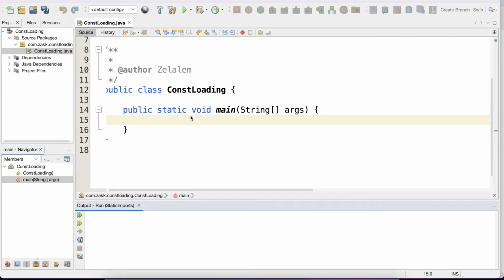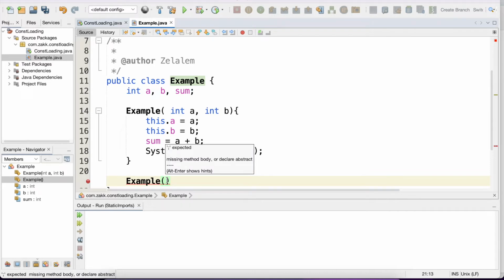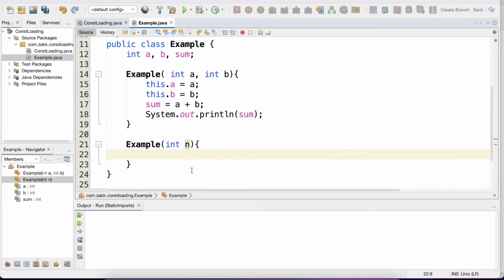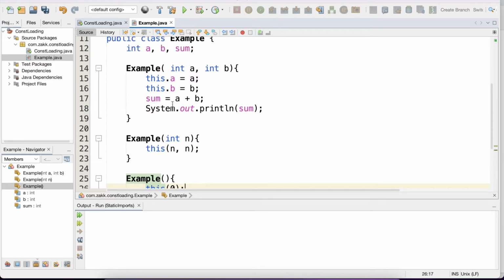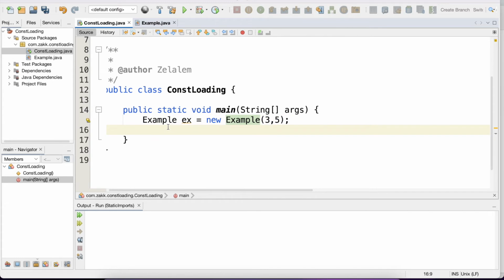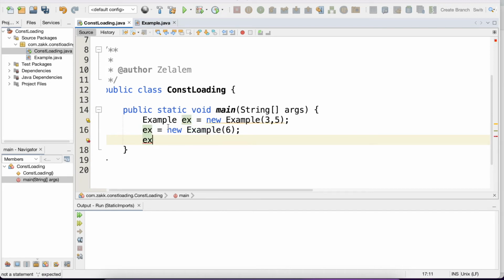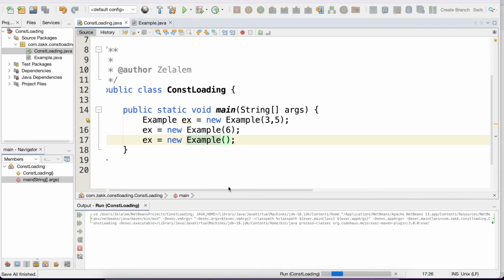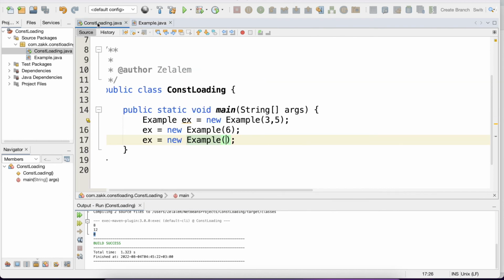Java Programming 09 Constructor Overloading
This is part of the series on Java programming for beginners. It explains how to overload constructors using the 'this' keyword. It demonstrates how different constructor parameter signatures can be interlinked to facilitate constructor overloading